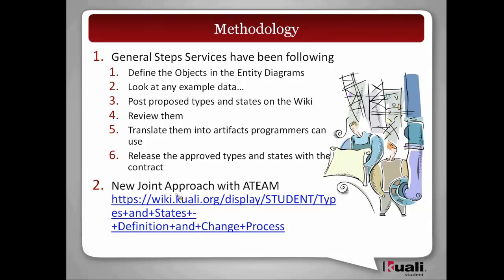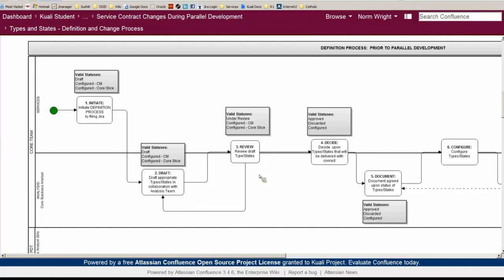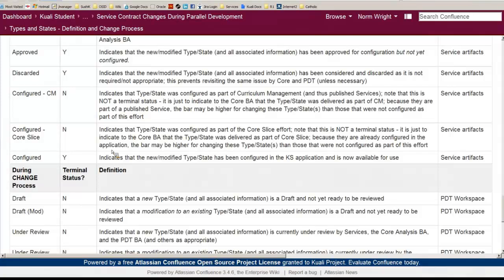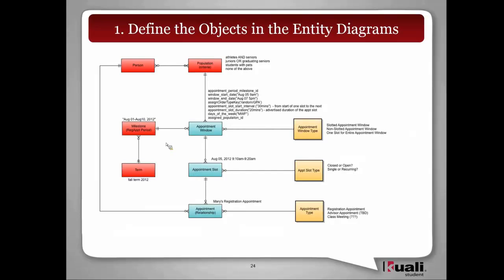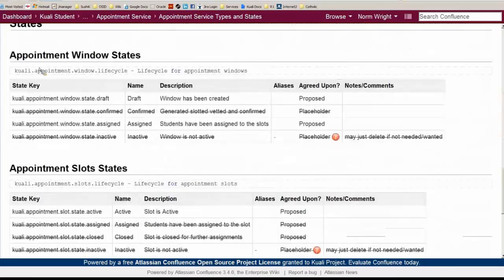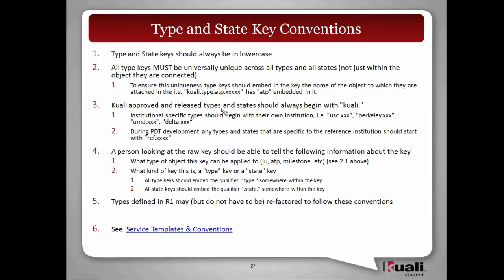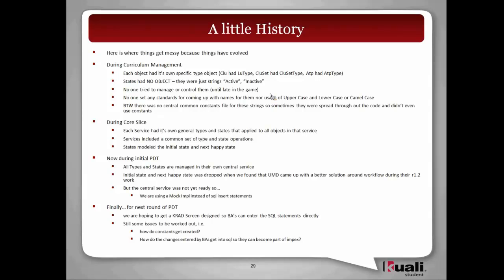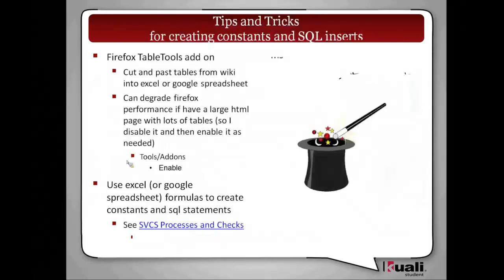Type State Training II 2012-03-13 Part II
Kuali Student Services Training
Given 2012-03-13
Part Two